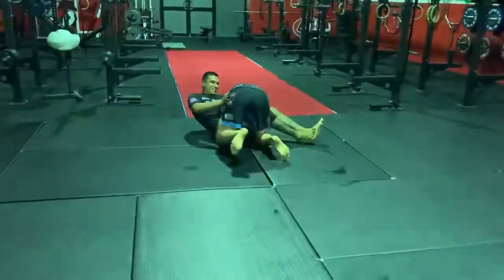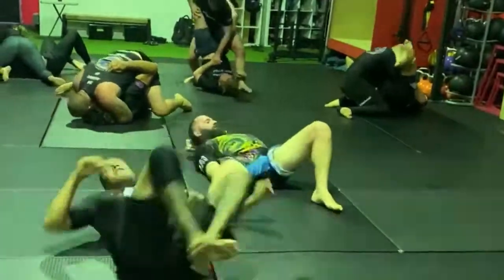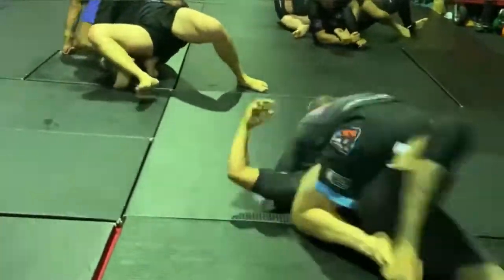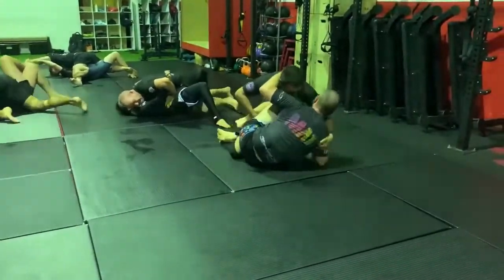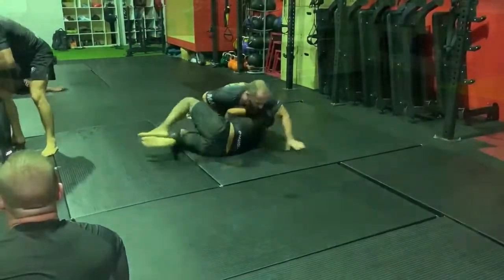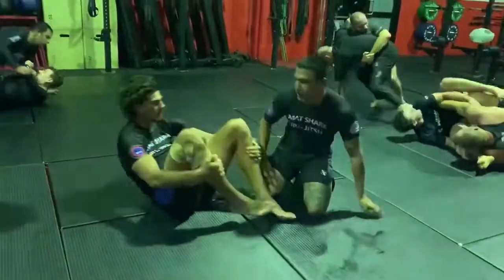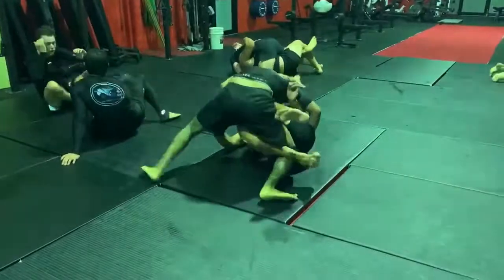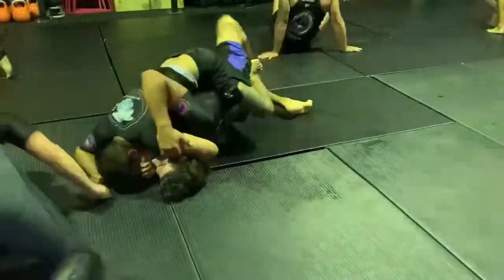Shark Watch EP-094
Blue belts rolling with commentary from Adam Jacques